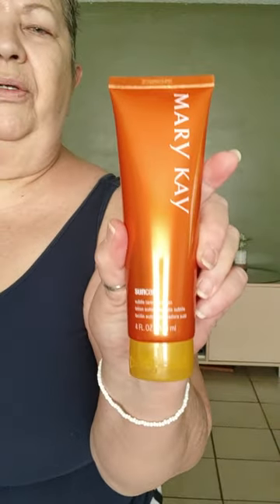Mary Kay self tanning lotion prep day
Day one prepare the skin, shower, exfoliate skin with gloves, add lotion to skin and let skin absorb, then add self tanning lotion with a mitt.